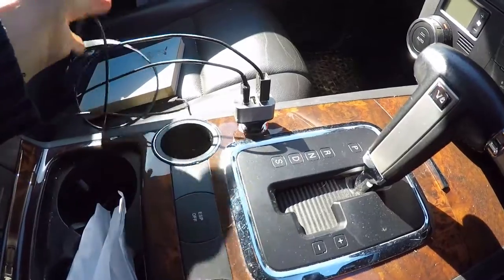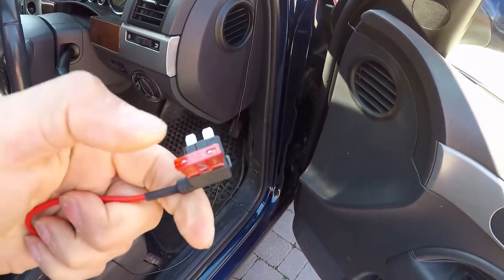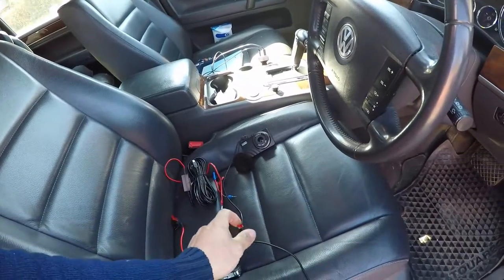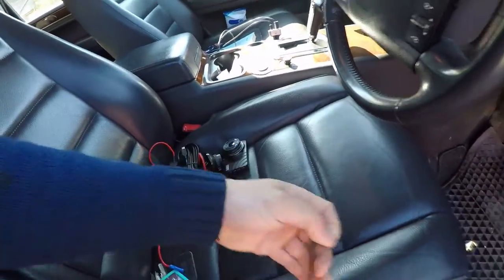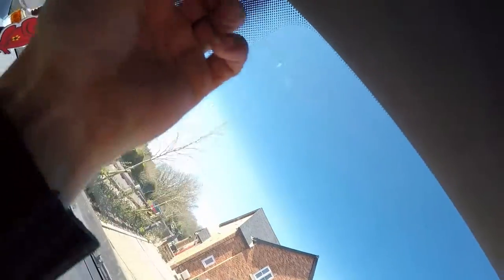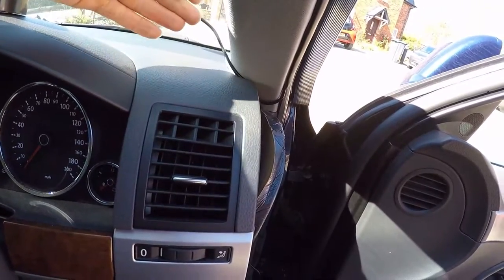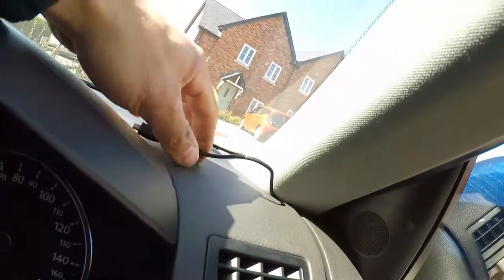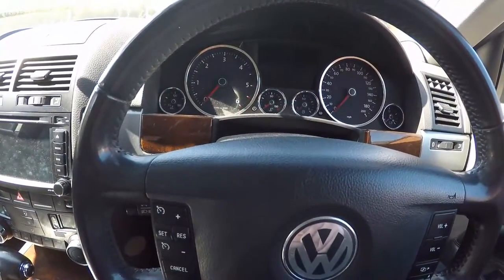Cleaning up some wiering in my car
dashcam wiering in my Wv Tuareg